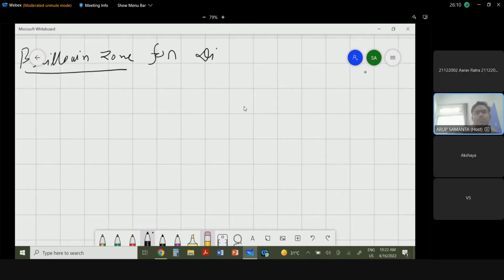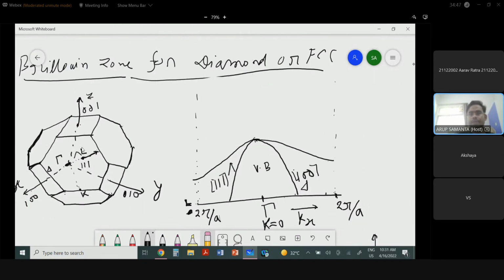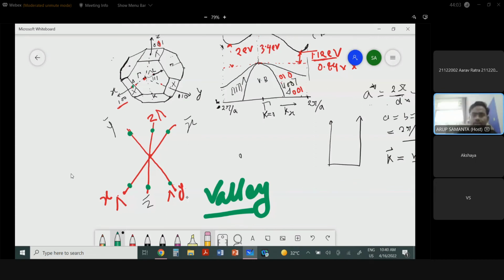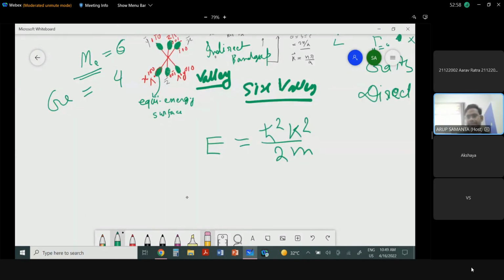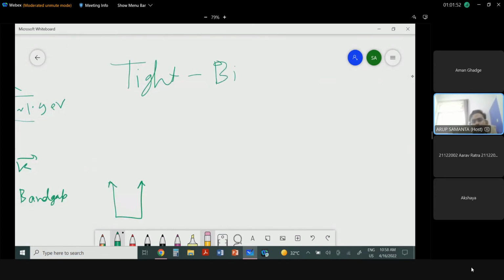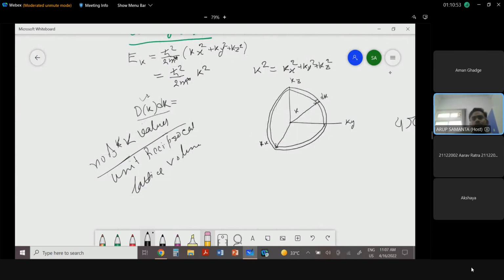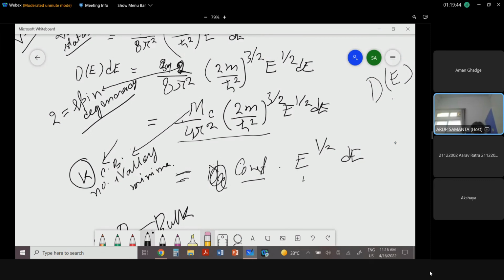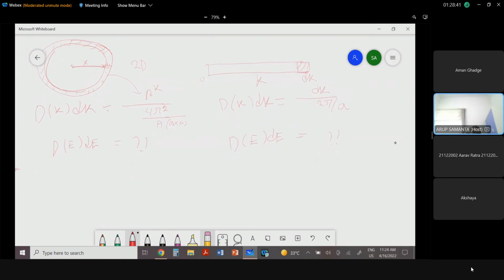PHN-102 lecture dated 16/04/22